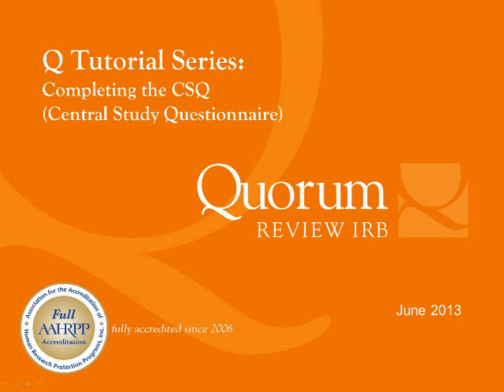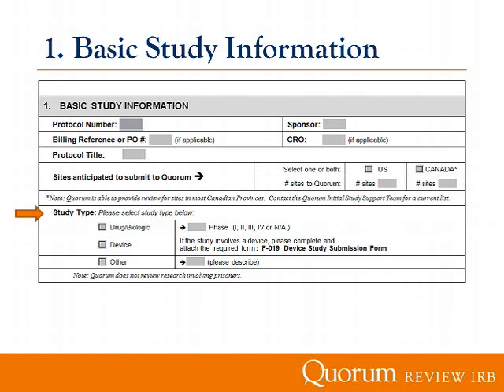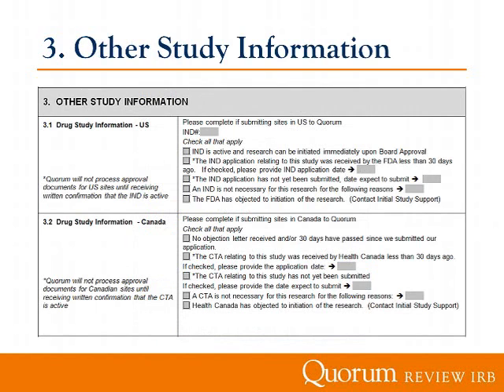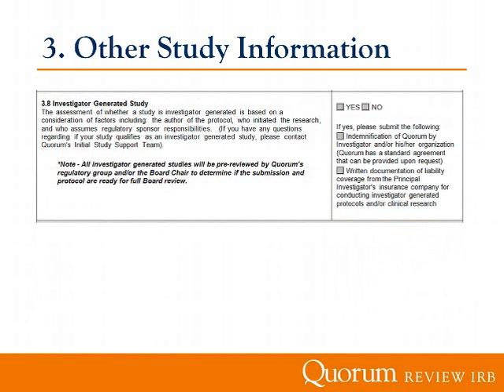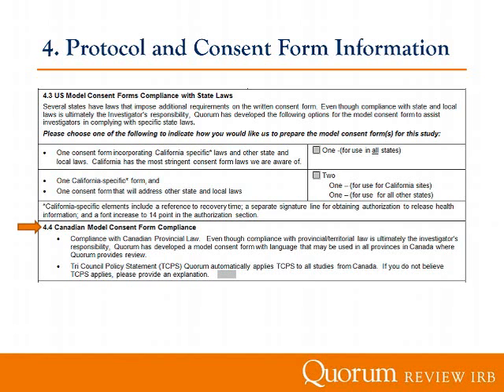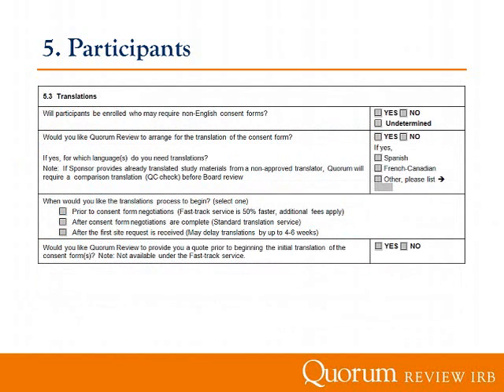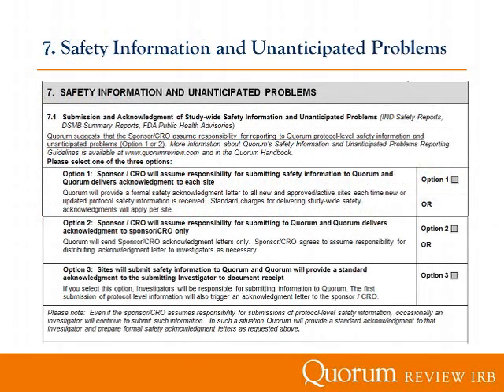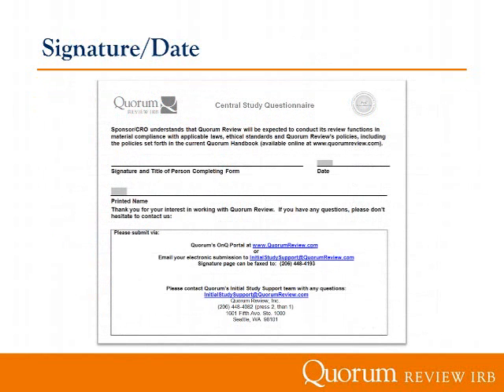Qutorial: Completing the CSQ (Central Study Questionnaire)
In this installment of our 2013 Quorum Tutorial series, we explain how to properly complete your Central Study Questionnaire when submitting a new study for review. for more details.